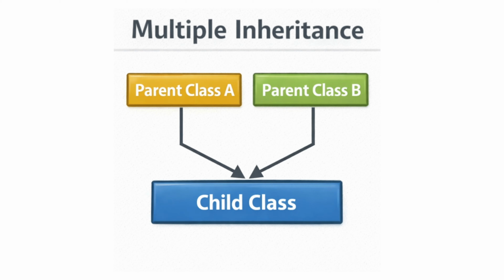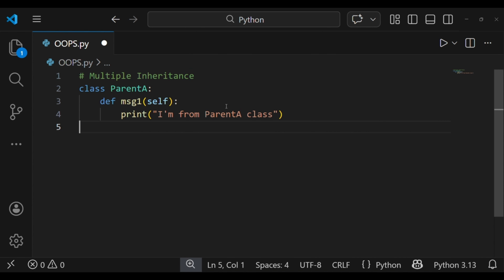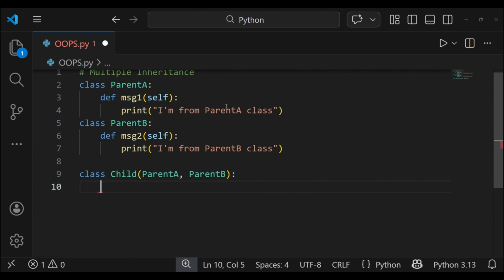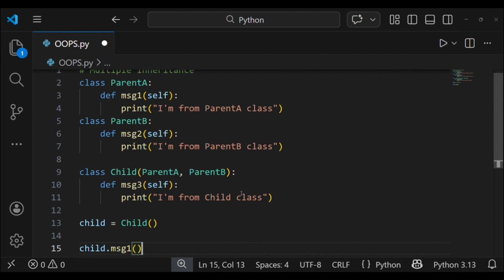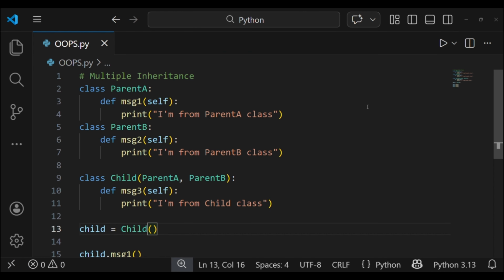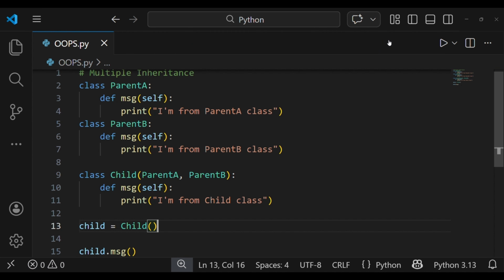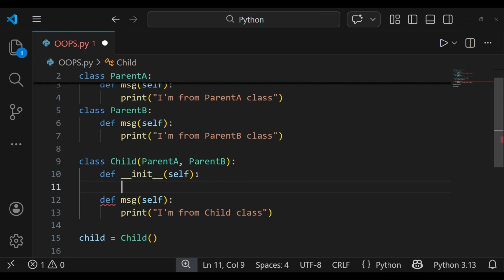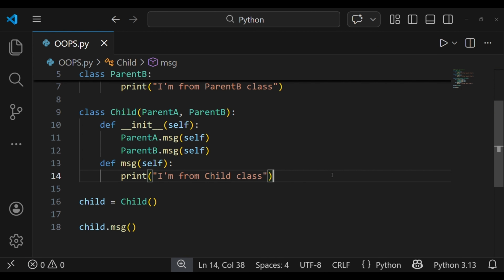Multiple Inheritance in Python OOP | CodeLine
Understanding and Implementing what Multiple Inheritance.

Chapters:
0:00 - What is Multiple Inheritance?
0:12 - Implement Multiple Inheritance
3:05 - Method Override occurs

We meet in the next video keep watching our videos and enjoy learning :)